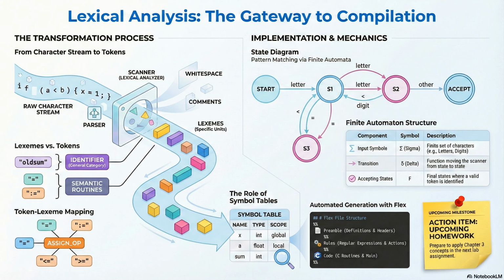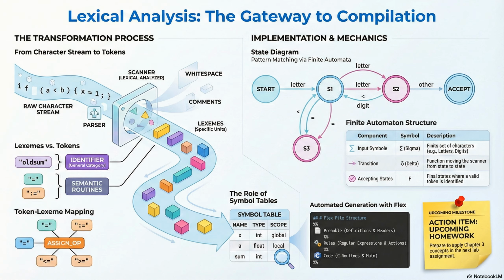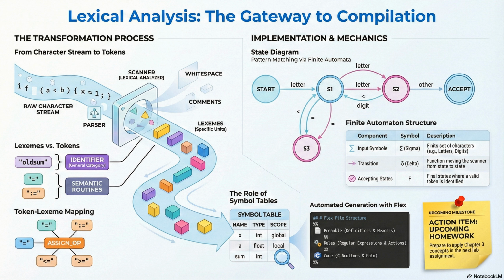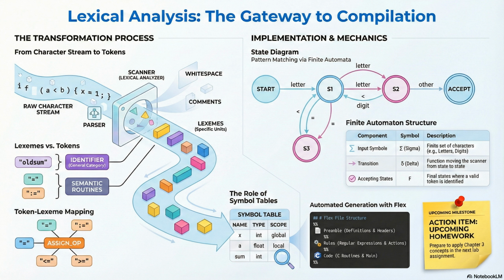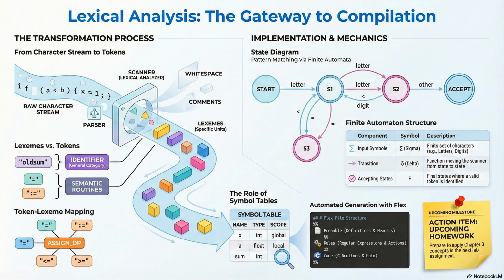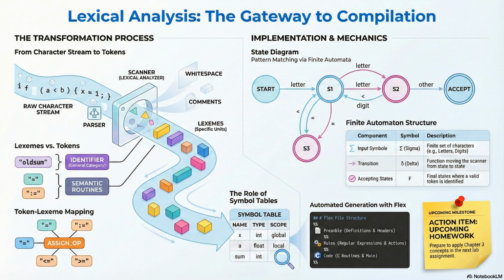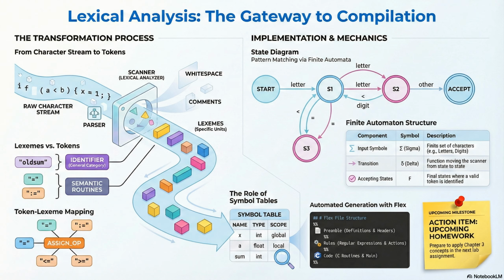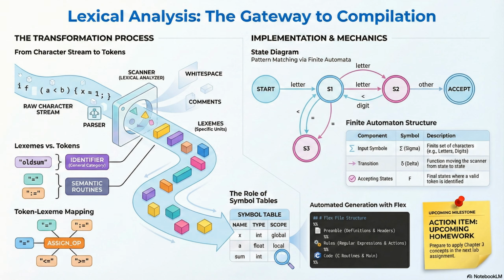CS330 Class 5 Podcast: How Scanners Turn Characters Into Tokens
Google's NotebookLM generated this video based on the CS330 class 5 notes.